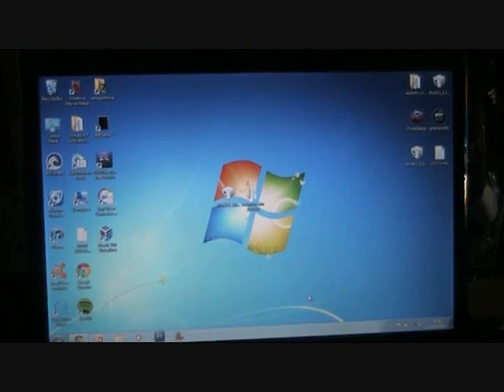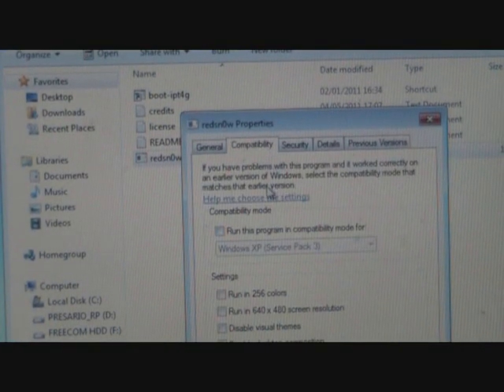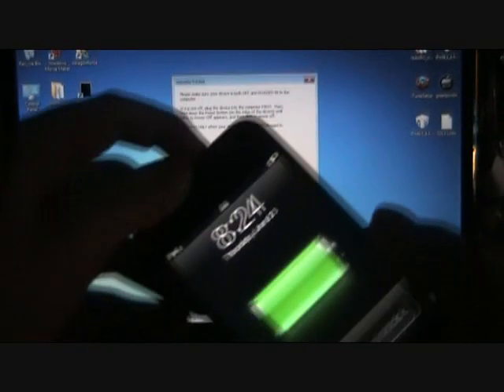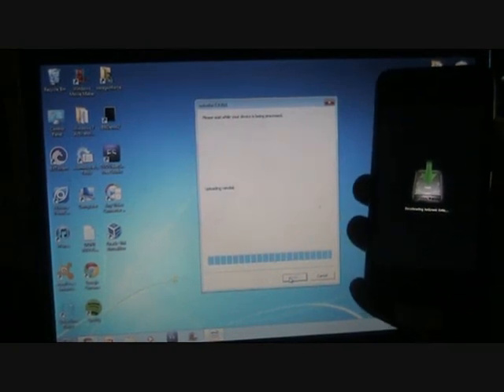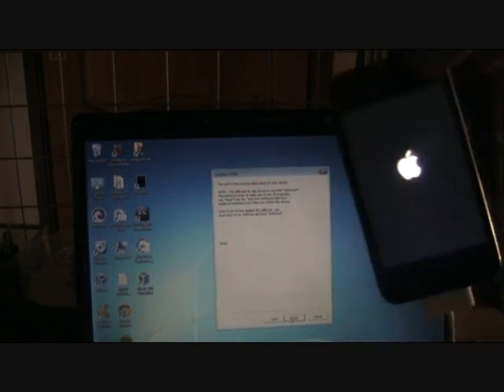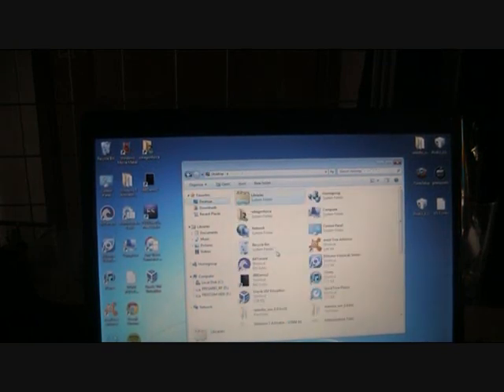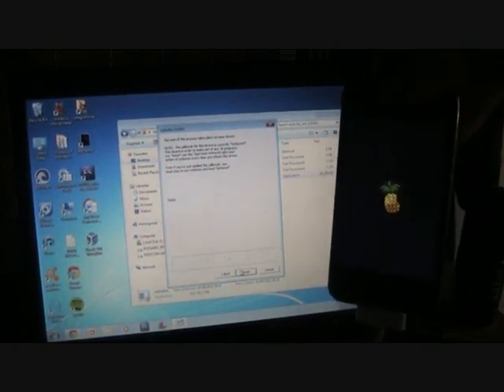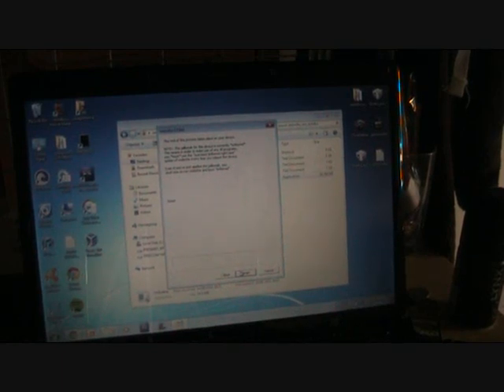Jailbreak iOS 5.0b1 with redsn0w 0.9.8b1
This is a video tutorial on how to jailbreak ios 5b1.

Links:
Firmwares -
Redsn0w 0.9.8b1

Redsn0w (Win & Mac)